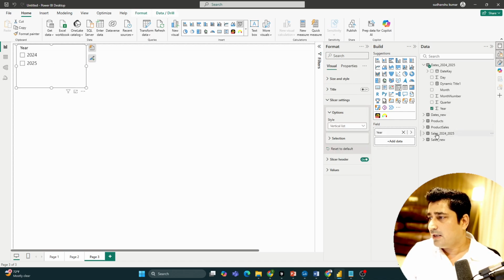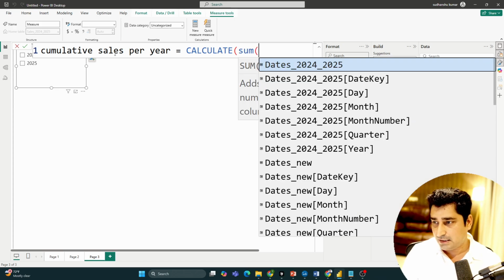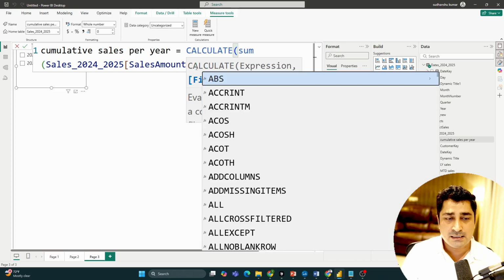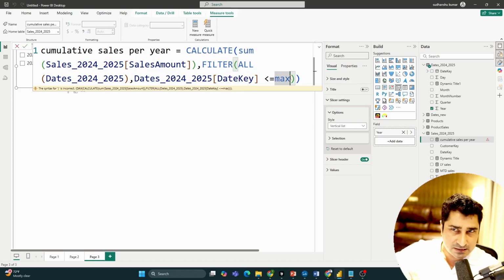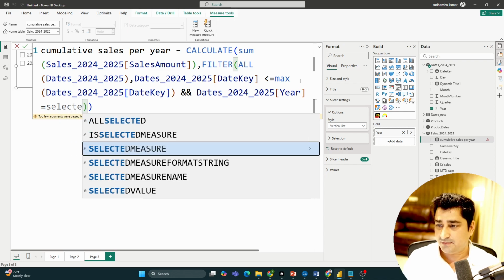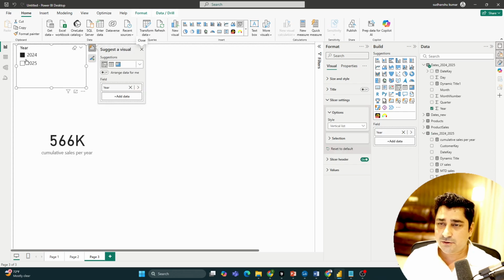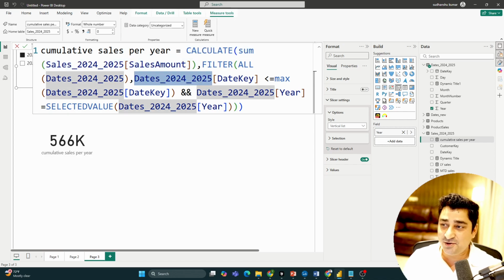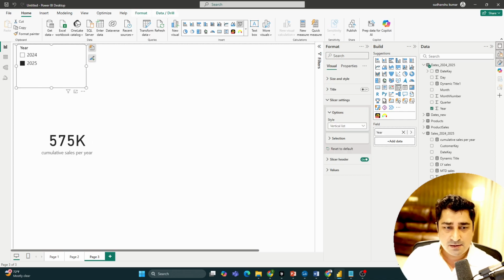Cumulative Totals with Filters in DAX | Power BI Masters | Euron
Master Cumulative Totals with Filters in DAX and take your Power BI reports to the next level! In this video, you’ll learn how to calculate running totals that respect filters like year, product, or category using powerful DAX functions such as CALCULATE, FILTER, ALL, and DATESYTD. We’ll walk through practical examples step-by-step so you can build dynamic cumulative measures that adapt to slicer selections. Perfect for tracking trends over time, financial reporting, and performance analysis. Whether you're a beginner or an intermediate Power BI user, this video will help you create smarter, interactive dashboards.